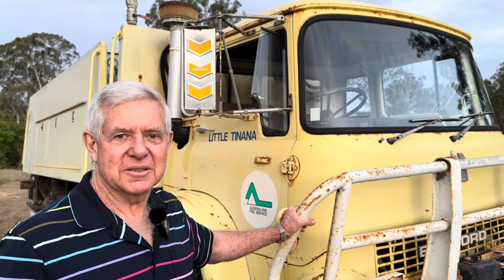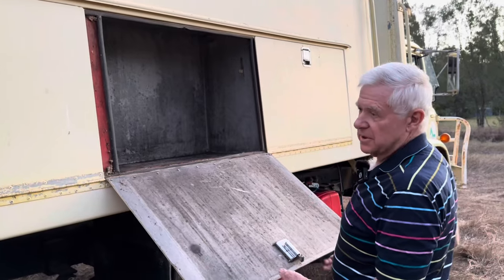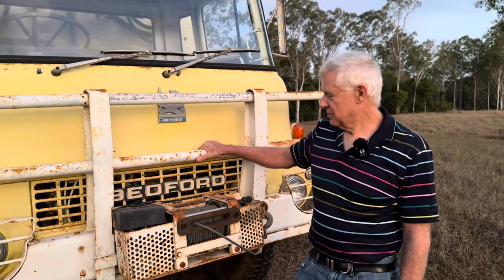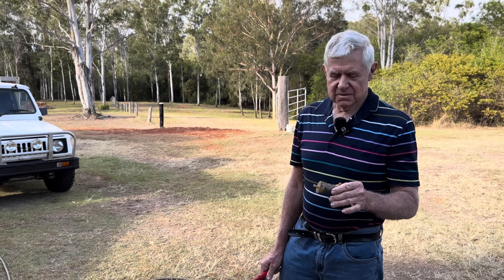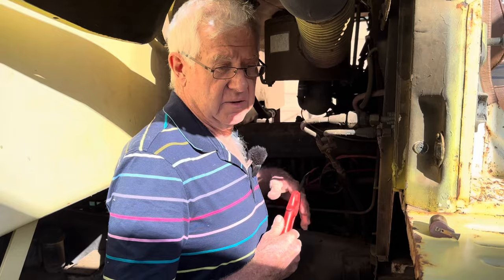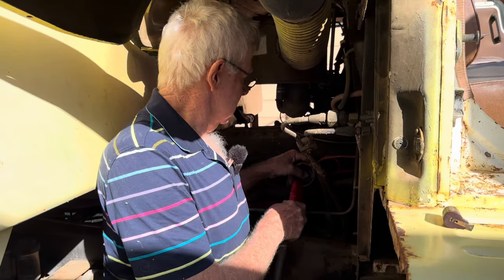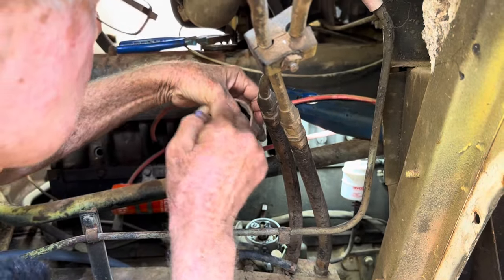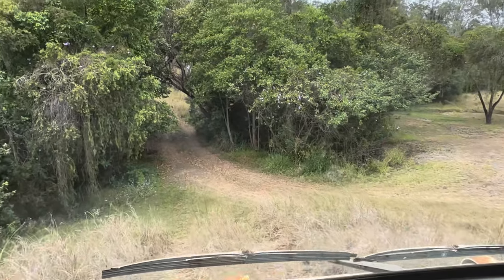JUNKYARD Rescue! Vintage 4x4 Army Style Fire Truck - How Will it Start & Run?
This old 1978 Bedford M Series 4x4 Offroad Fire Truck was sent to scrap metal to be crushed and I saved it. After some repairs, you can see how will it start, will it run and drive as a rescued truck. These fire trucks are rare in Australia (Down Under) because our Army never had these trucks in our military fleet unlike the British army where these trucks were common.

If you’ve had any experience with any of these old off road trucks, please share in the comments section below!